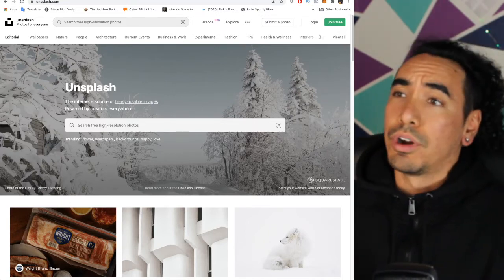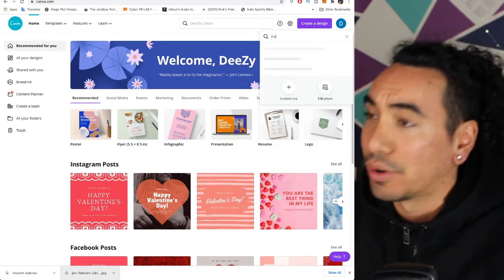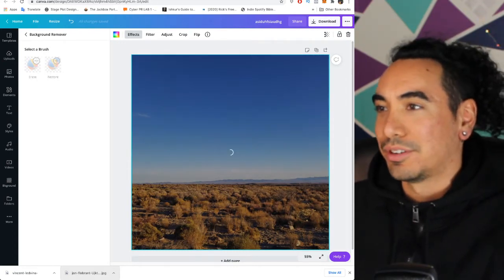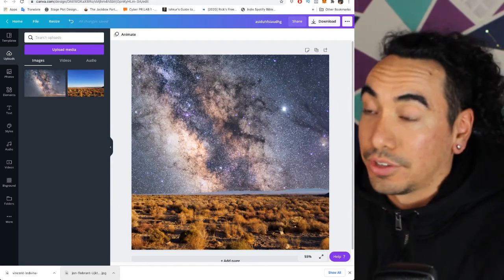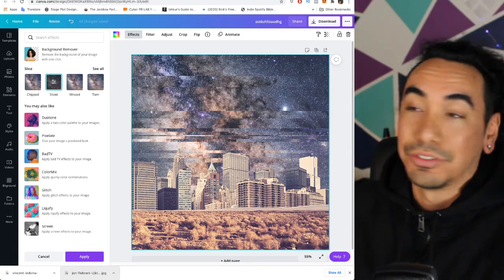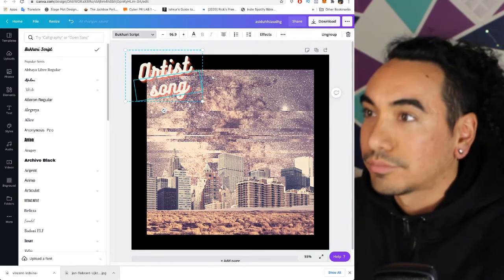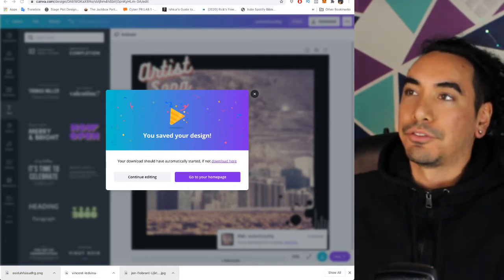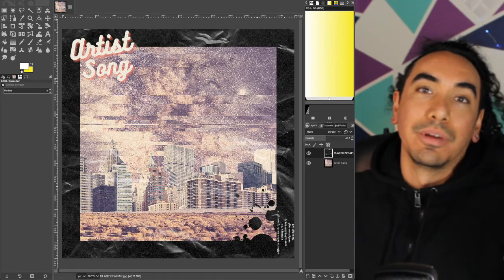Make dope cover art for free w/ Unsplash, Canva & Gimp!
What's good fam! How are you?
This is the start of a new YouTube series we're doing called "The Process" where we show behind the scenes of how we manage everything as independent artists. Our hope is that you'll be able to learn some new tips & tricks along the way!

Often, seeing the cover art to your music can be a listeners first interaction with you. It's important to leave a good impression and get them interested enough to actually click play, maybe even give them some visual idea of what they're about to hear. Having a memorable / professional cover art can also help playlist curators remember your name! Working with visual artists & graphic designers is awesome. Sometimes though, you need to be able to make a cover art design yourself.
In this video, we'll show you how to make dope cover art for your song or album quickly and for free, using Unsplash, Canva, and Gimp. All it requires is a computer, internet connection, and some creativity!

00:00 - Intro
00:55 - Unsplash
05:12 - Canva
24:20 - Gimp
28:59 - Overview
30:42 - Other programs?

The Process is a Twitch & YouTube series hosted by illexotic. We show the behind the scenes process of how we go about managing many aspects of our career journey as an independent band & brand!

MUCH LOVE FAM! YOU ARE AMAZING! WE LOVE YOU!

♡  i l l e x o t i c  ♡

illexotic is the SF Bay Area "electro-hip-pop" duo, consisting of Corinita & Josh. We spread love, positivity & empowerment with our music!